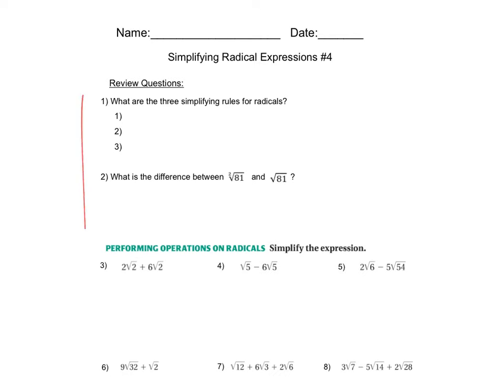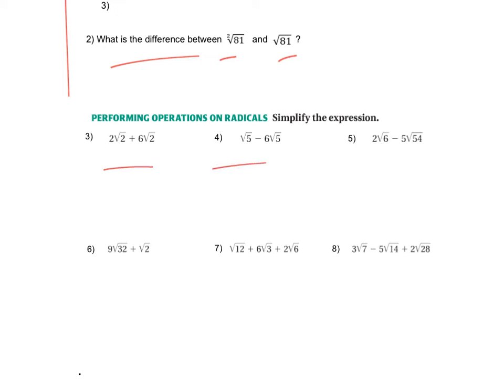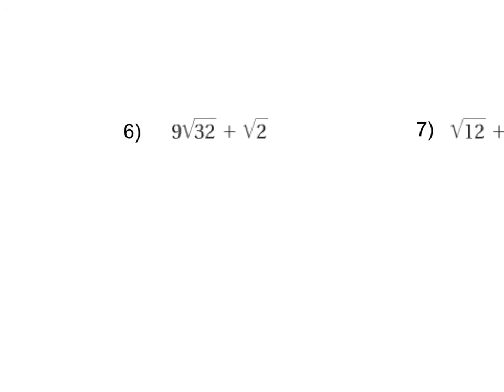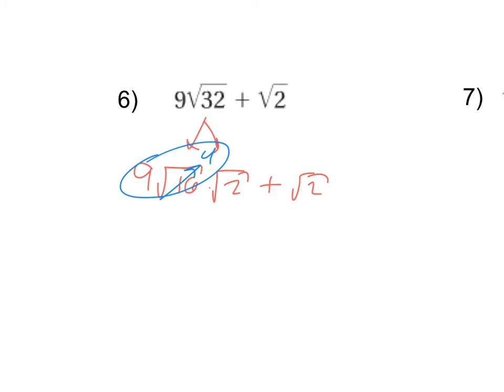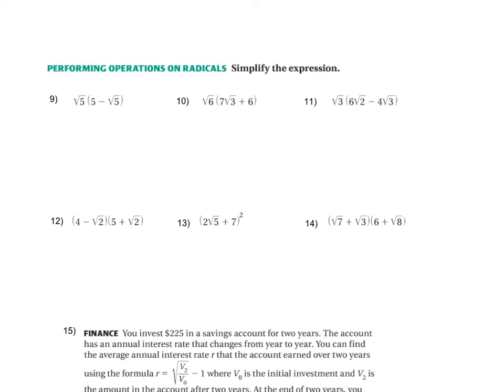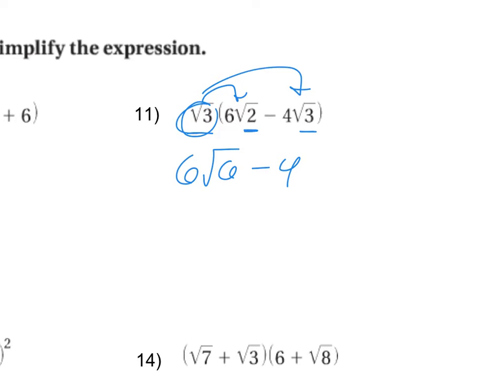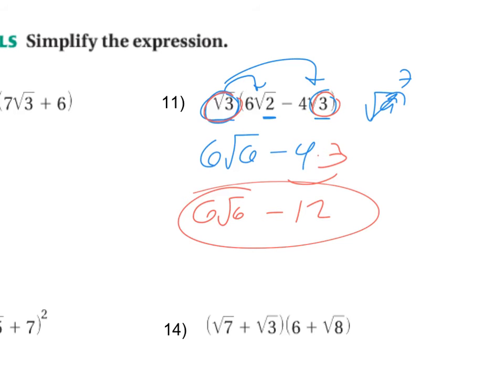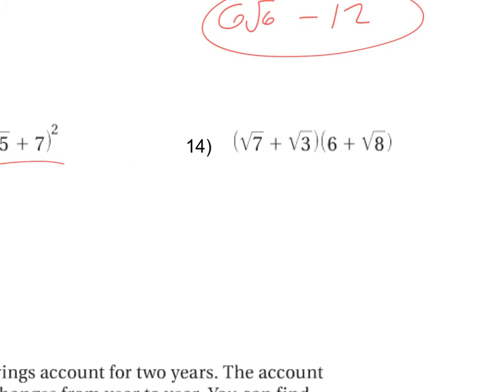Help on Simplifying Radicals Day 4 - Simplify and Combine